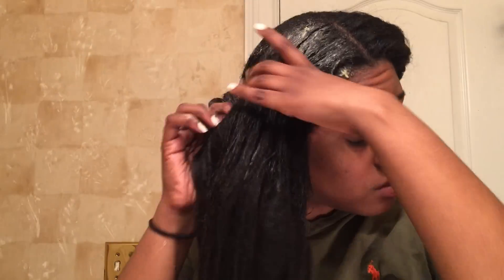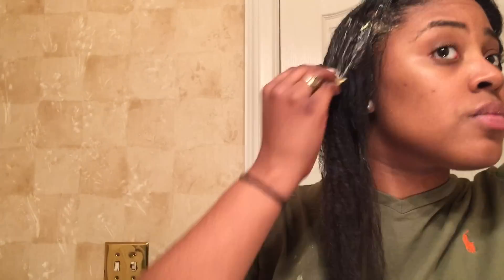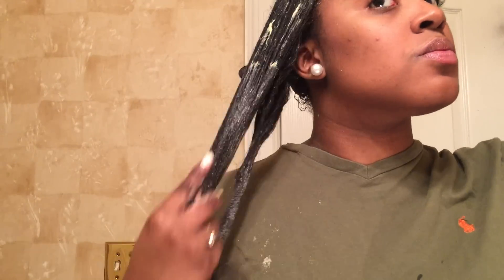Relaxed Hair Deep Condition Routine (tutorial)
PRODUCT USED:
ORS Hair Mayonnaise